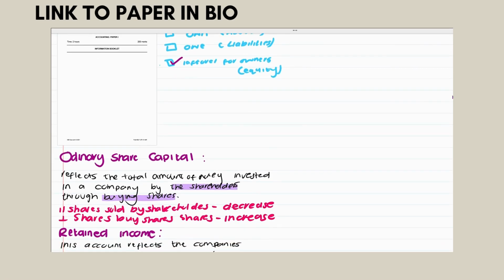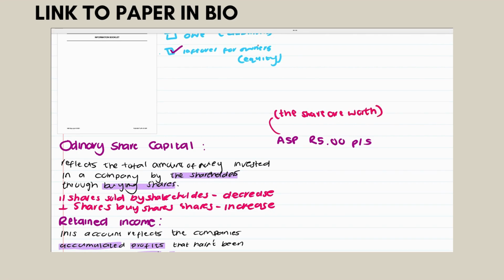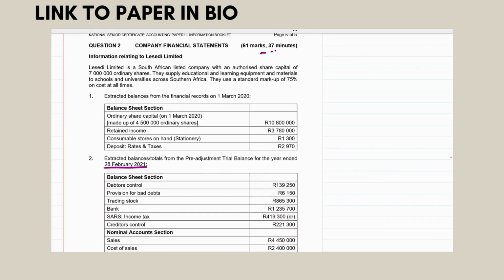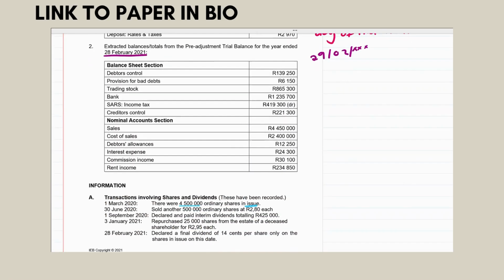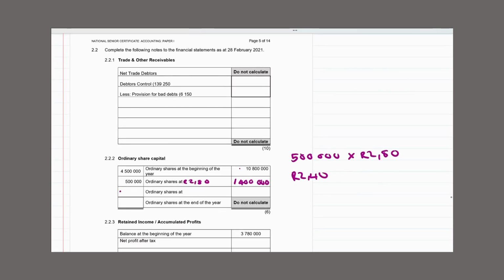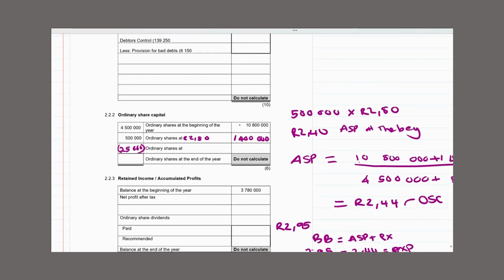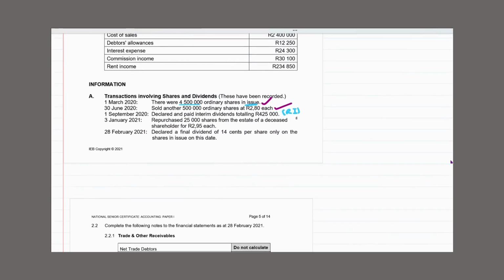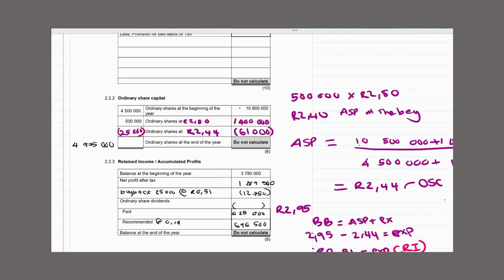RETAINED INCOME + ORDINARY SHARE CAPITAL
Welcome to our Grade 12 Accounting tutorial on Retained Income and Ordinary Share Capital, focusing on the IEB 2021 paper. In this comprehensive video, we delve deep into the essential concepts of ordinary share capital and retained income notes in company financials. Join us as we break down complex accounting principles into clear, digestible explanations, perfect for students aiming for mastery in their exams. Whether you're grappling with understanding the intricacies of share capital or unraveling the mysteries of retained income, this tutorial provides step-by-step guidance and valuable insights to ensure your success.